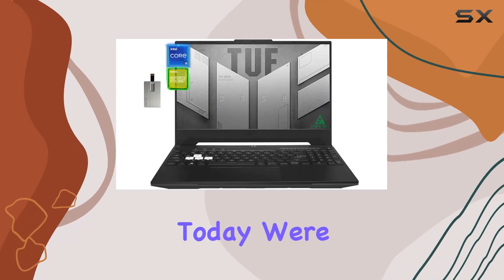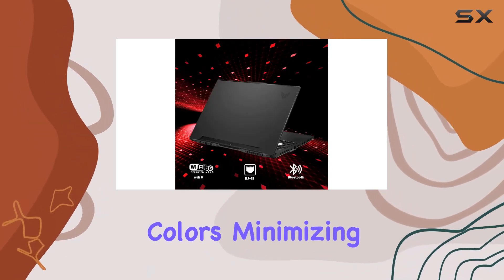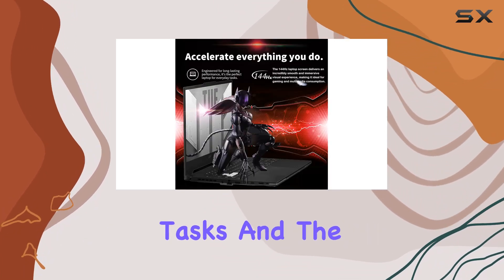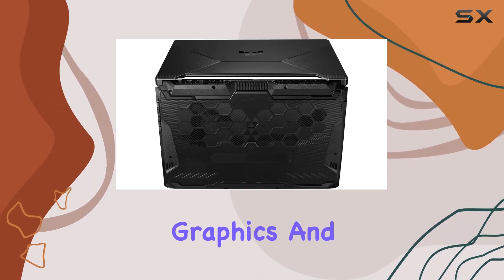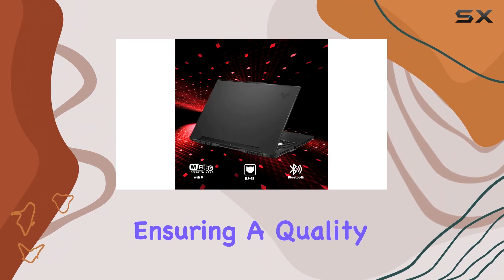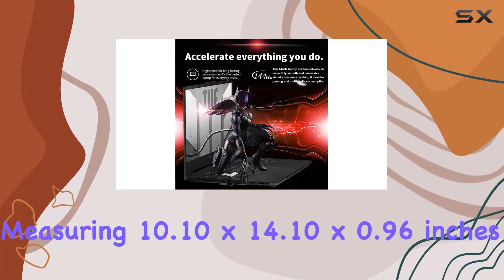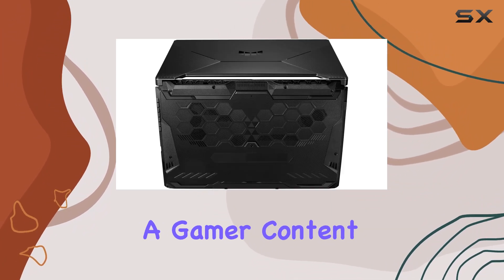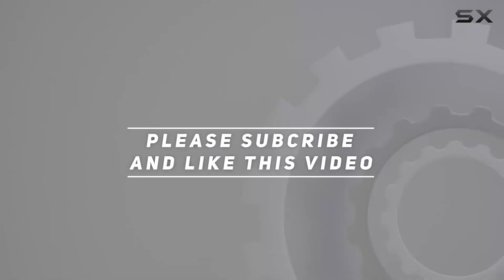ASUS TUF F15 Gaming Laptop: Unleashing Power and Performance!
0:00 Intro
0:06 Review

Things that we mentioned in this video:
ASUS TUF F15 15.6" : B0BCL2F8YZ